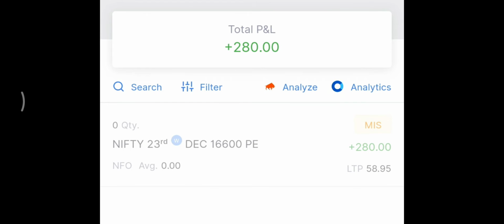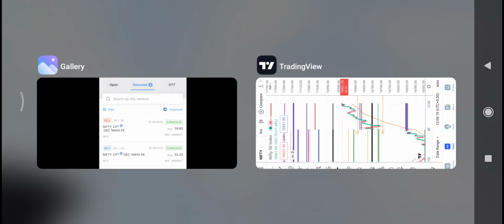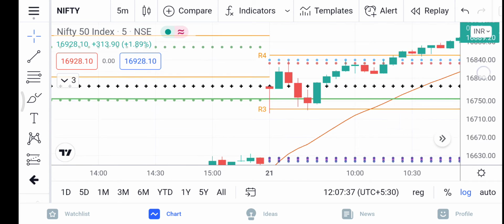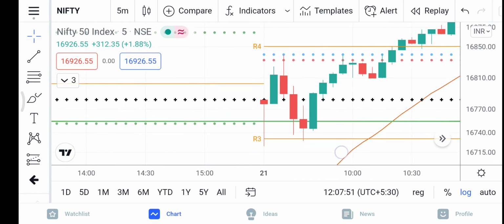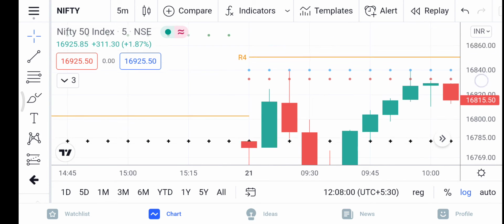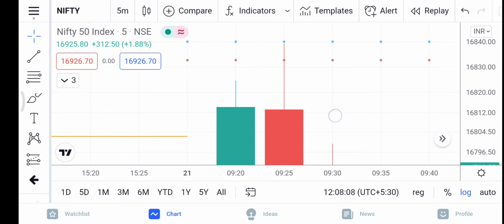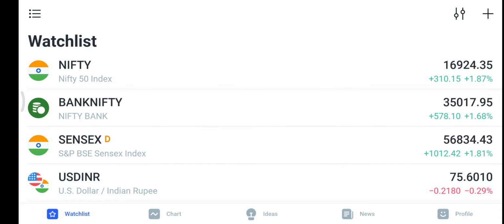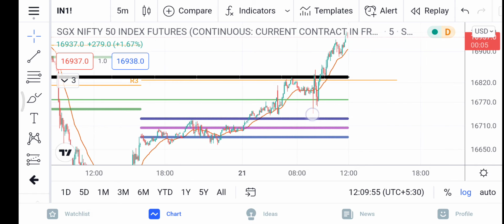How SGX nifty impact our indian market.How to analyse and take trade in options trading#cprstrategy